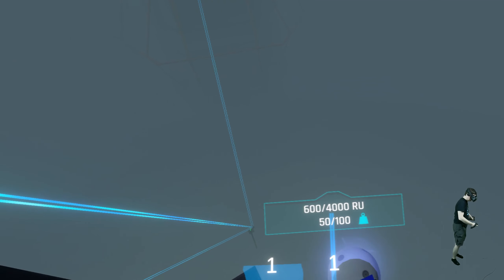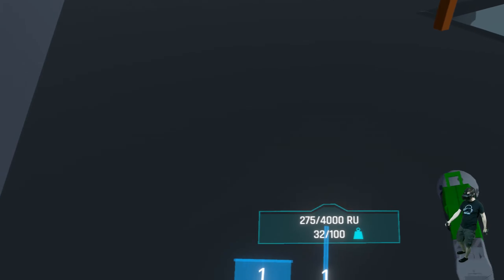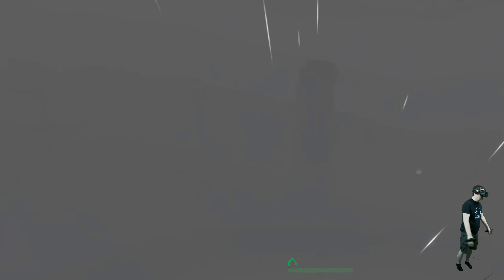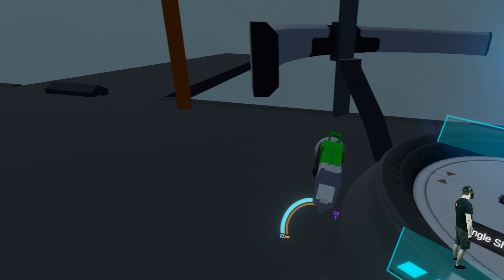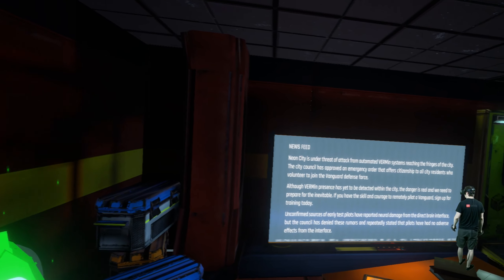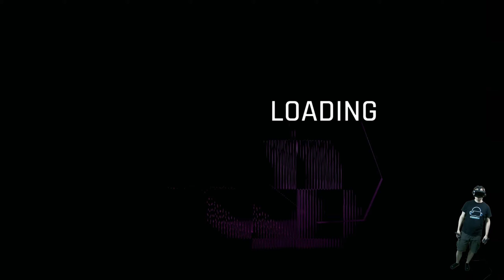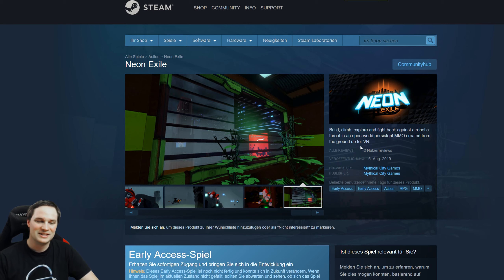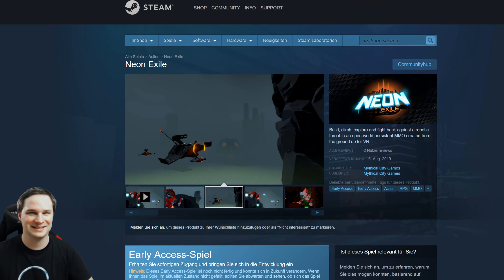A climbing/crafting/shooting MMO in VR? Neon Exile [Virtual Reality Gameplay]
Neon Exile is a VR MMO in which we can climb, build and shoot. We play the game in Virtual Reality on the Valve Index.

vrforum.de
mixed.de